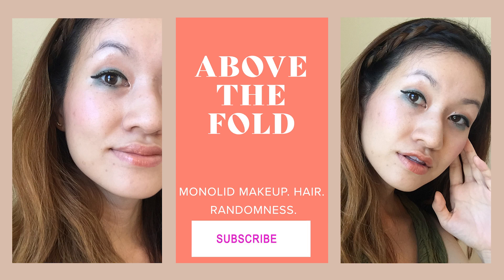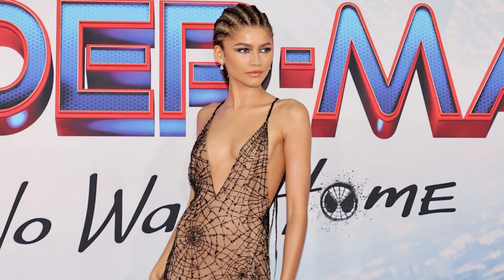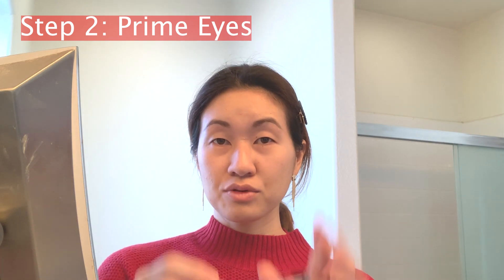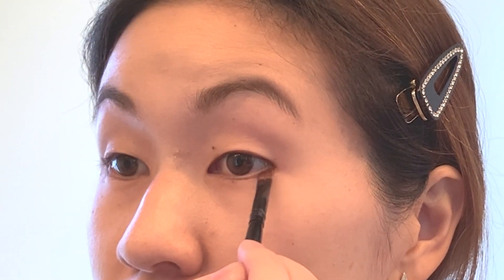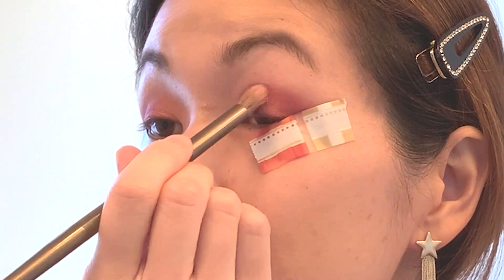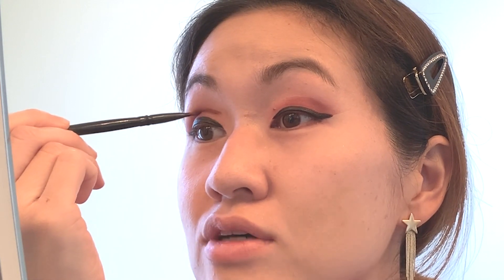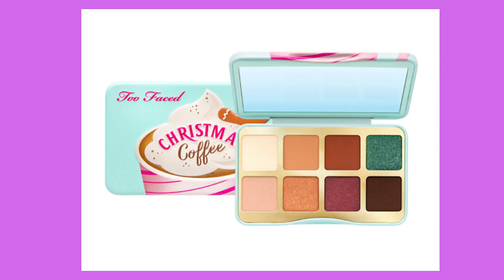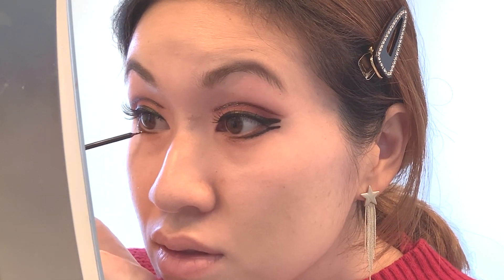Lunar Chinese New Year 2022 Makeup Tutorial - Year of the Tiger | Monolid Makeup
Ring in the Chinese New Year / Lunar New Year and celebrate the year of the tiger with this bright and bold look featuring red and gold hues which promote good luck and prosperity. Heavily inspired by Zendaya’s Spiderman premiere makeup, make your eyes pop with this bold red eye look accentuated with a glittery floating liner and a sophisticated double winged eyeliner. I pop on some false lashes for added drama. Rosy cheeks and luminescent highlighter create an out of this world glow. I finish the look with a subtle nude lip to keep the focus on the intense fierce eye look!

Products:

Too Faced Pumpkin Spice Palette
Too Faced Christmas Coffee Palette
Lancome teint idole foundation in Buff 6
Too Faced Love Light Prismatic Highlighter in Blinded by the Light
Neutrogena Ultra Sheer Dry Touch Sunscreen
Too Faced Sweethearts Perfect Flush Blush-Something About Berry
Lancome L’Absolu Rouge Lipstick
Too Faced Glitter Pop Liner

I create monolid beauty tutorials and try to infuse a splash of humor!